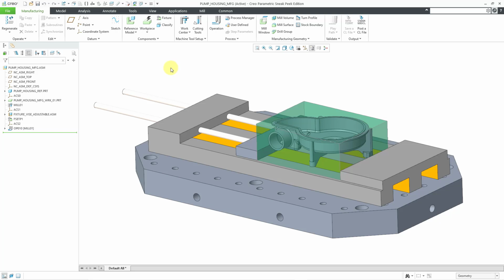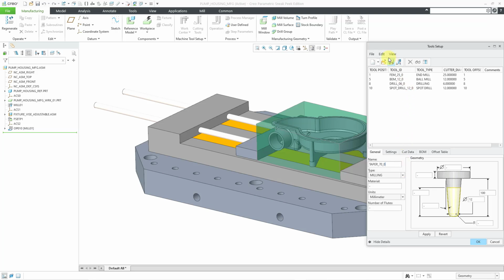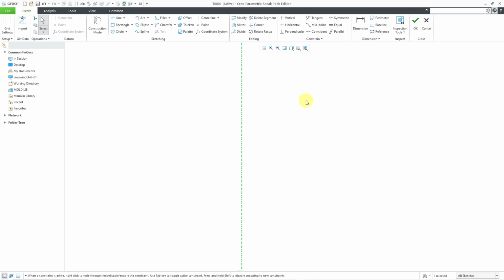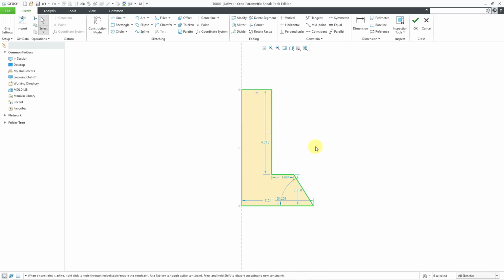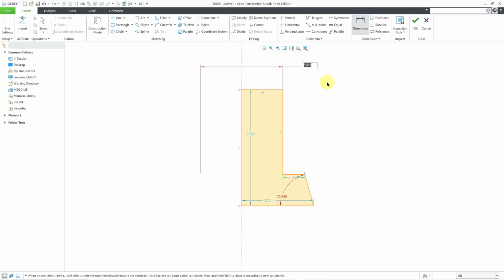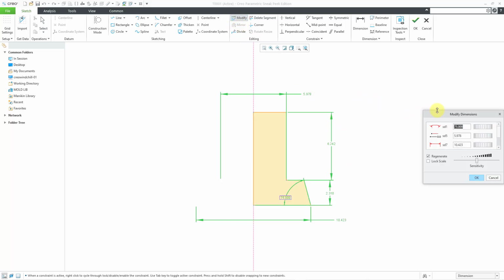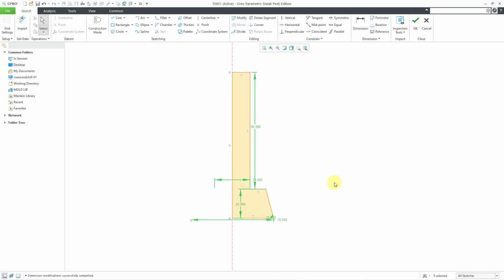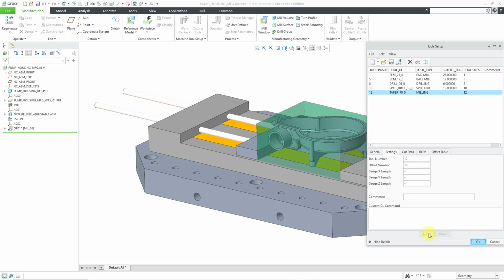Creo Parametric - Defining CNC Manufacturing Tools 3 - Sketched Tools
This Creo Parametric tutorial continues the setup process for CNC manufacturing with showing how to create a sketched tool.

Thanks,
Dave